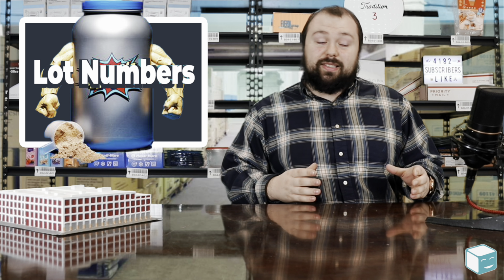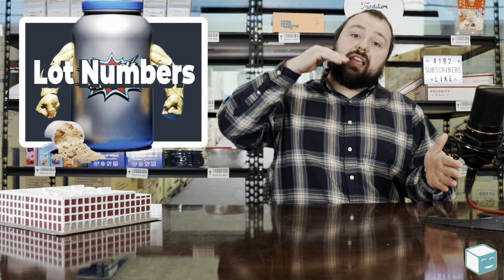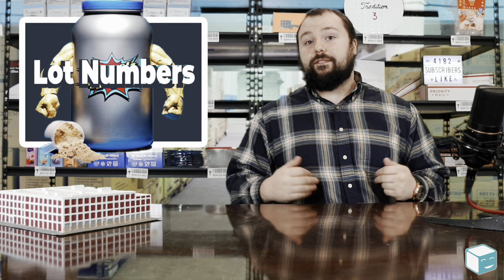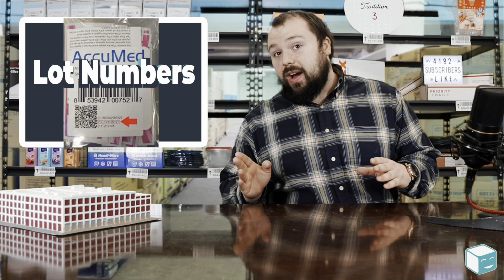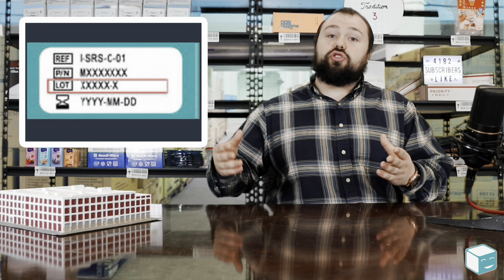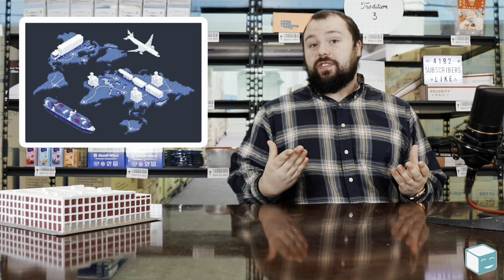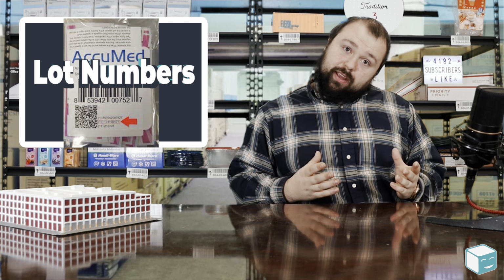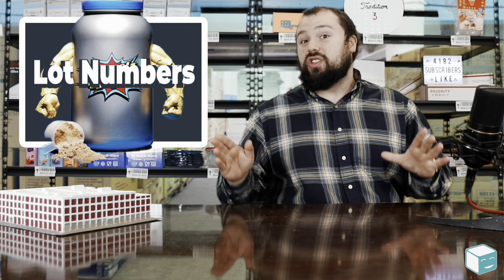What Are Lot Numbers? Why Is Lot Tracking Important And How Does It Work?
Lot numbers are an important part of inventory management. Lot tracking allows a manufacturer or producer to track the flow of a particular lot or batch through the supply chain. A lot refers to a specific batch made on a specific day with specific ingredients and materials that can be identified. Lot numbers are often used in quality control and recalling products for various reasons. In this video we explain what lot numbers are and how they function. We also give some tips on best practices when working with lot numbers in your store or warehouse.

Whether you are an Amazon FBA, eBay, Walmart, or Shopify seller you can use my tips and tricks to grow your business! Shipmate Fulfillment is here to help you grow your business and support you with all your logistics needs.

Check Us Out At Shipmate Fulfillment!